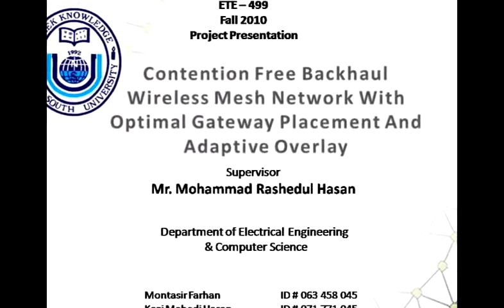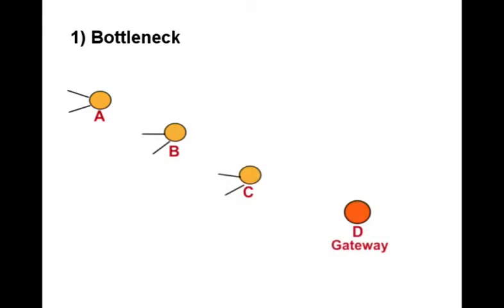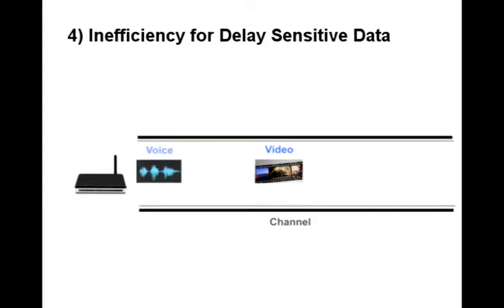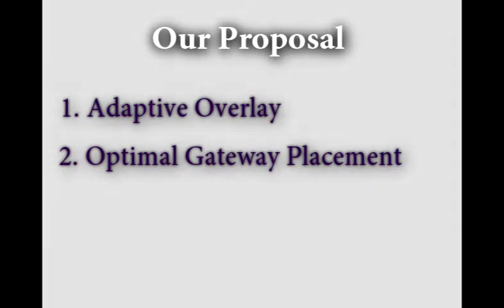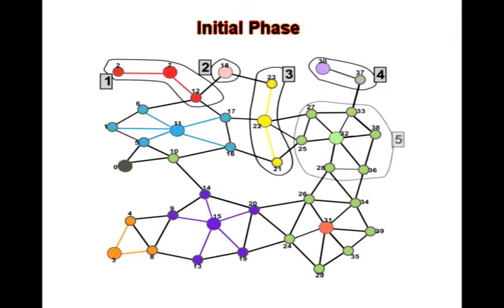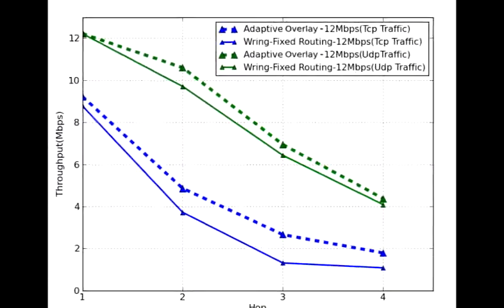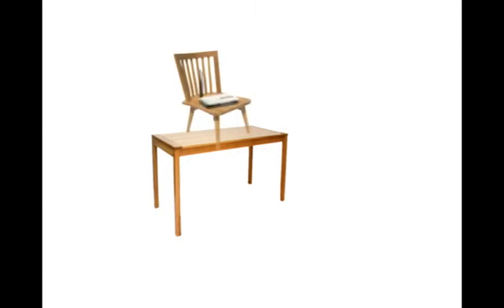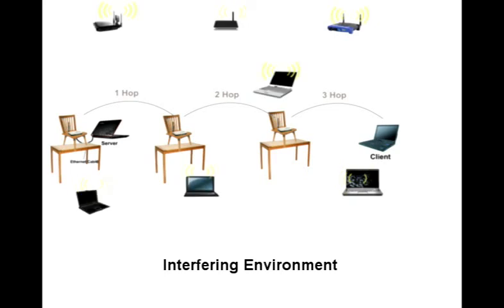Wireless Mesh Backhaul.mpg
Under Graduate Thesis Presentation on :

"Contention free Backhaul Wireless Mesh Network with Optimal Gateway Placement and Adaptive Overlay."